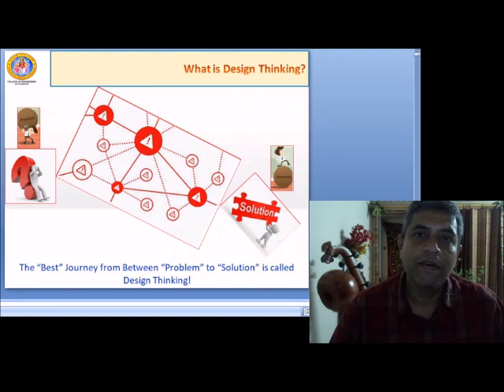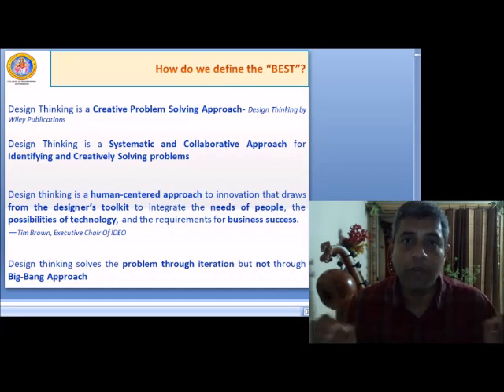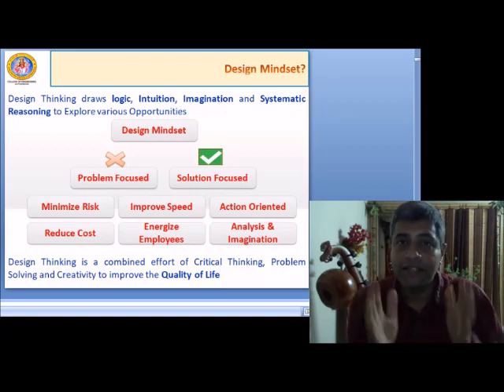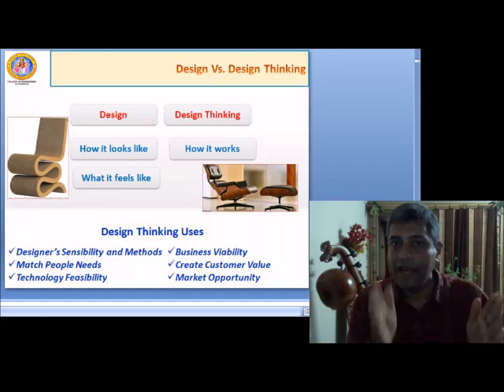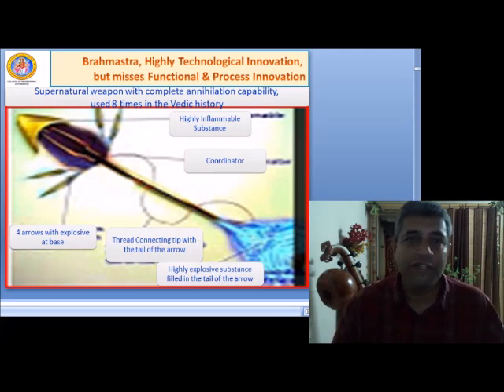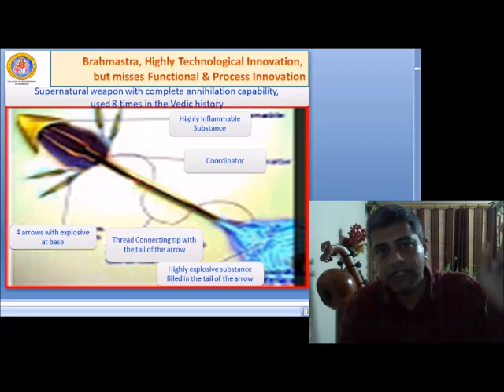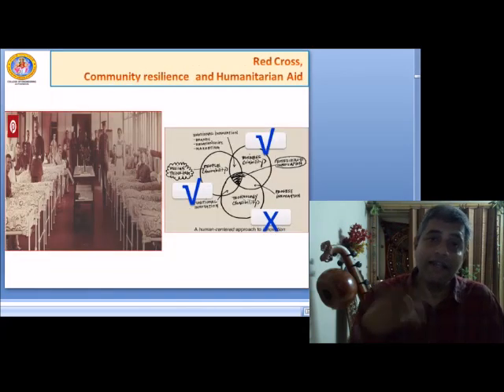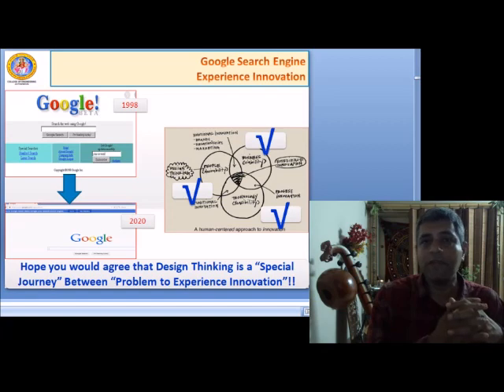Design, Designer Mindset, Relationship between Design Thinking and Innovation with Case Examples